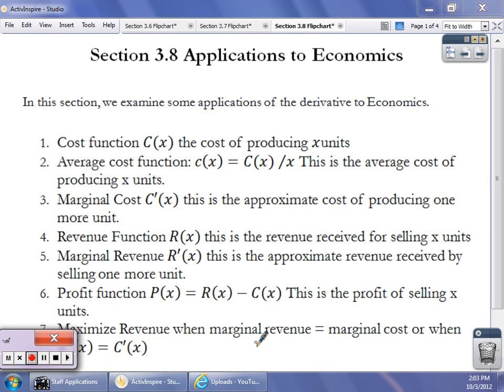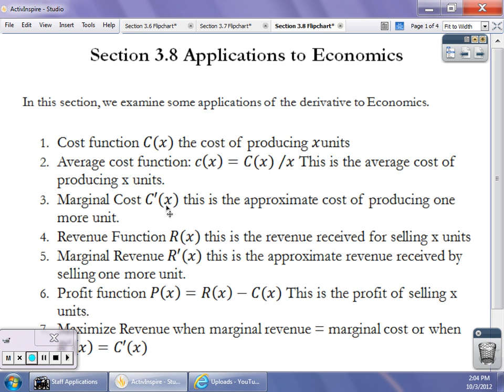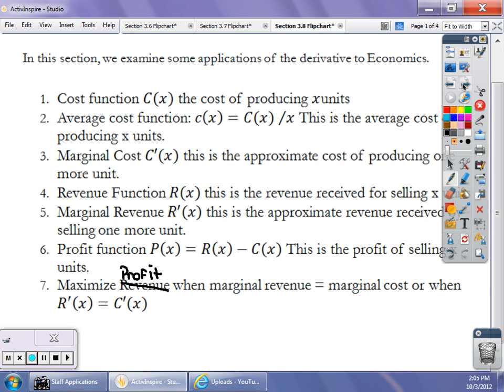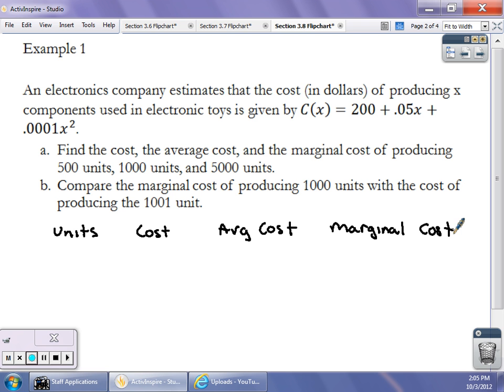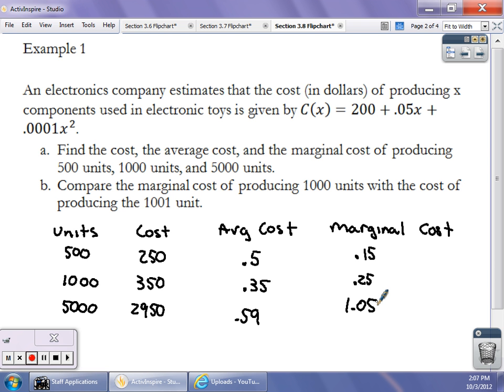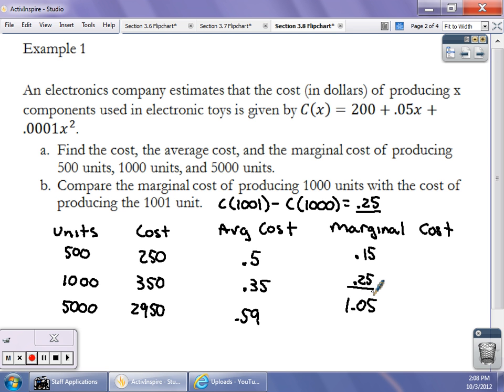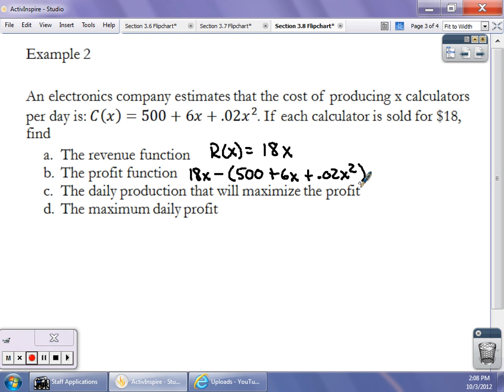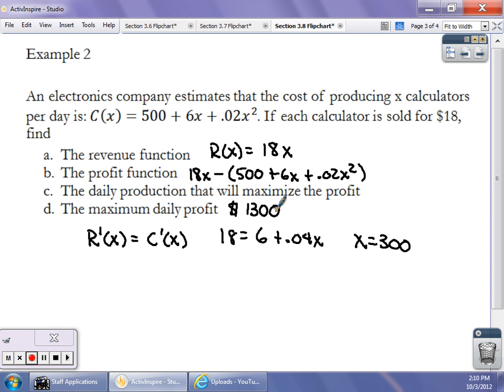Unit 3 Video 10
Economic Applications